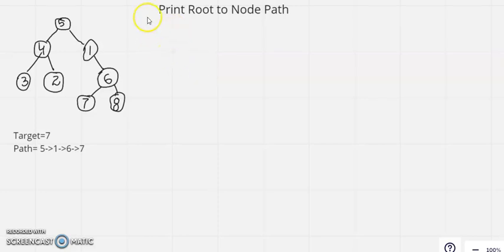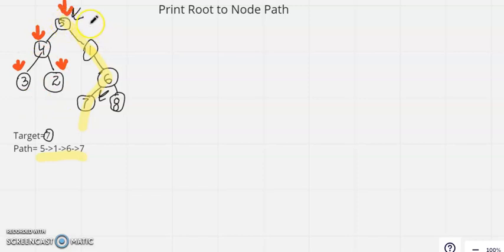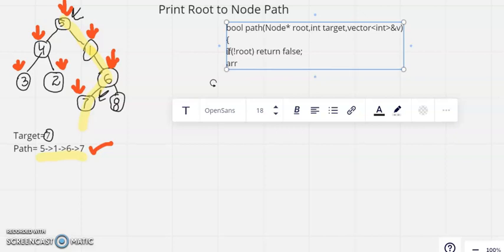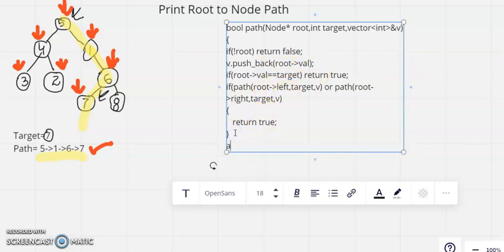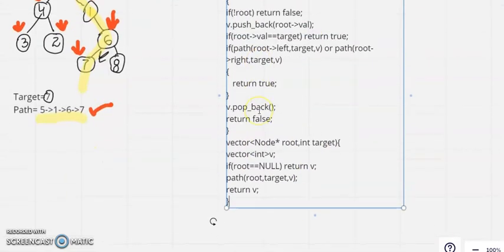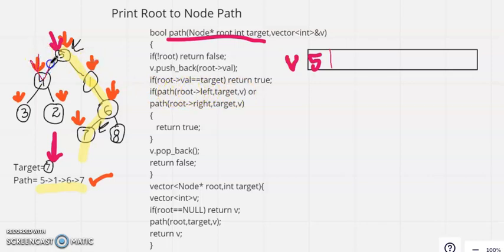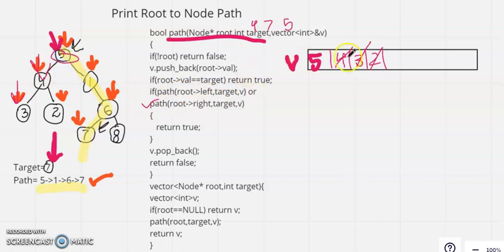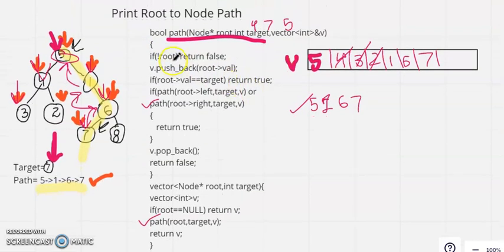Print Root to Node Path in Binary Tree || C++